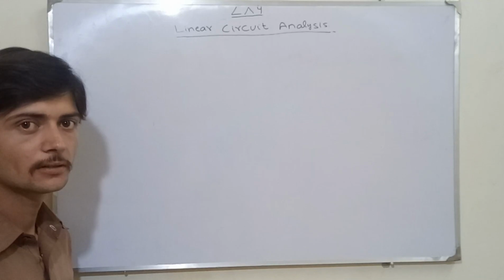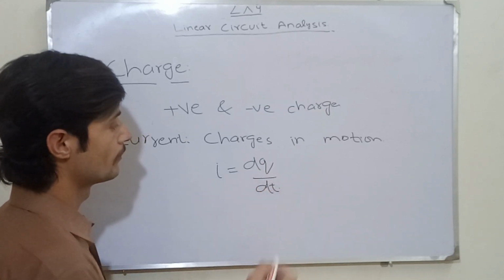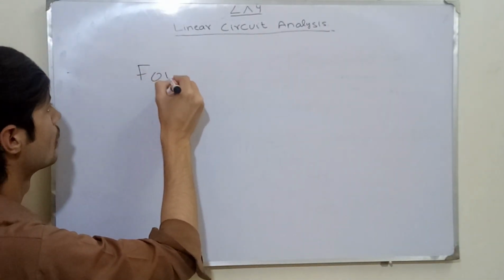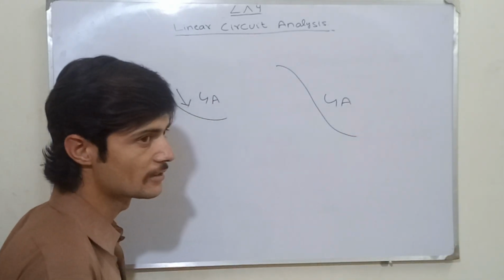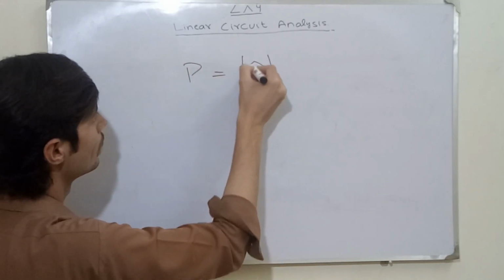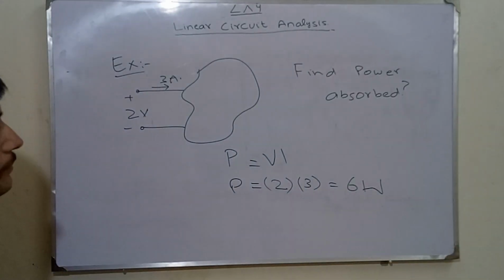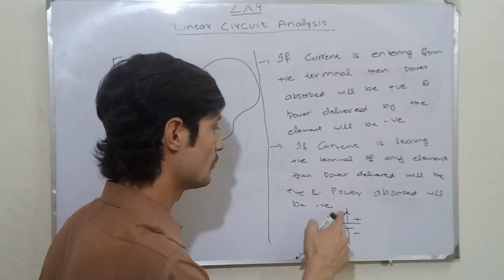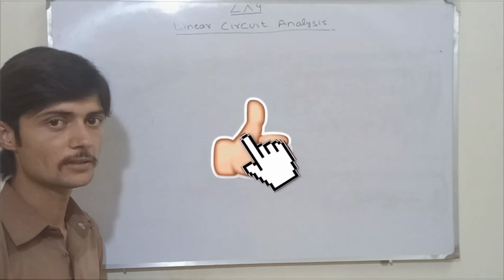Linear Circuit Analysis Part-01|Introduction,Charge,Voltage,Current,Power|Engr.Muhammad Farooq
Well come to this channel!
We will cover the LCA course  by delivering basic concepts as well as examples to make course understandable.you will also be provided with notes of solved exercises.

Recommended book ::(Engineering Circuit Analysis 8th edition) by William H Hayt Jr
For any query or If you find any mistake in any video,Please mention in comment section.Your kind response will be valuable for us.